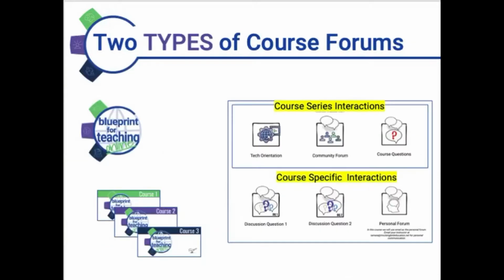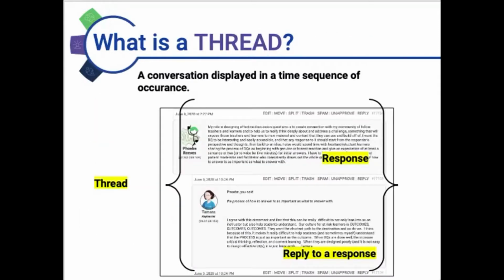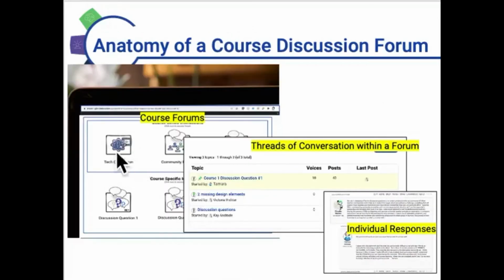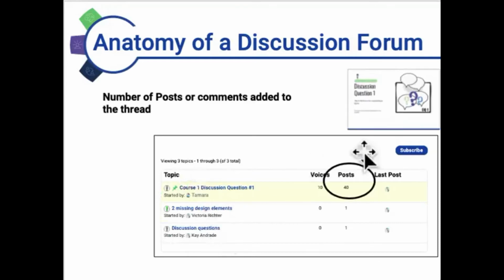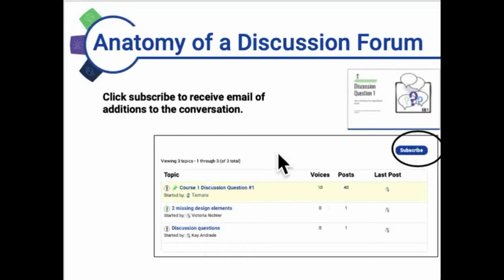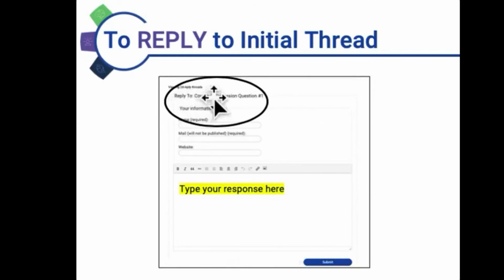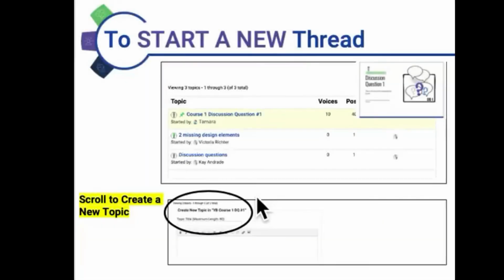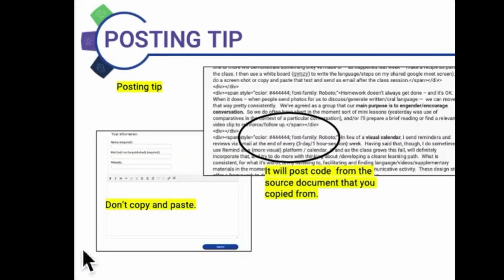Course Orientation - Course Discussion Forums (10-Minute Boot Camp)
Everything you need to know about course discussion forums

Topics
ANATOMY of Course Discussion Forums
How to post a REPLY to a discussion thread
How to post a NEW THREAD
Posting TIPS
ADDITIONAL Resources